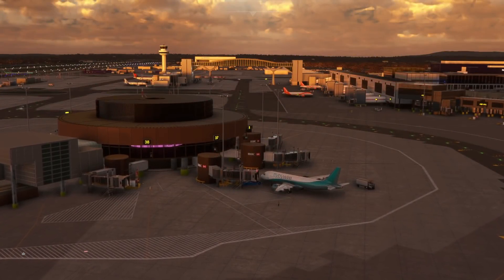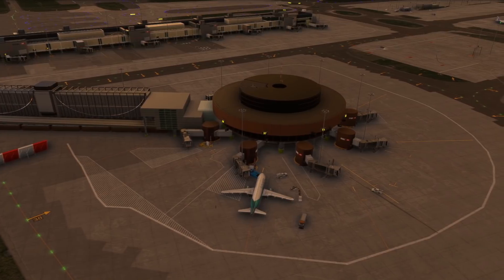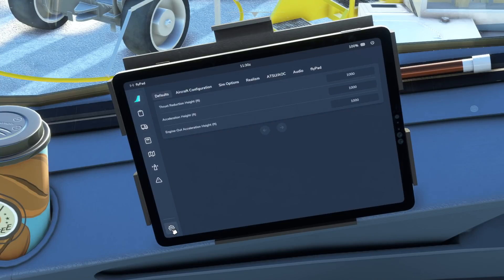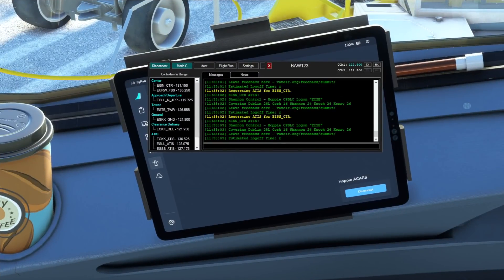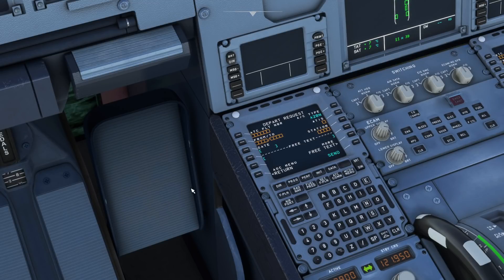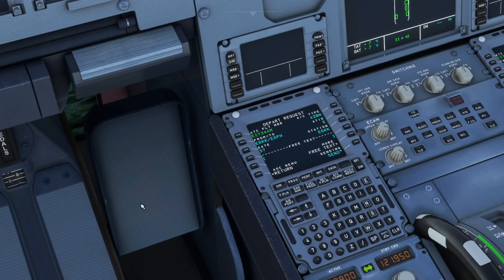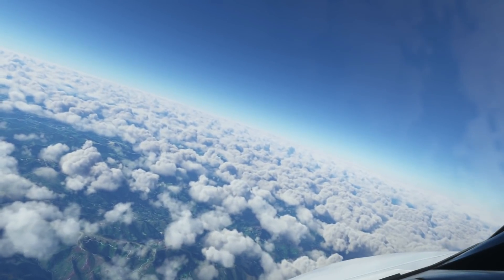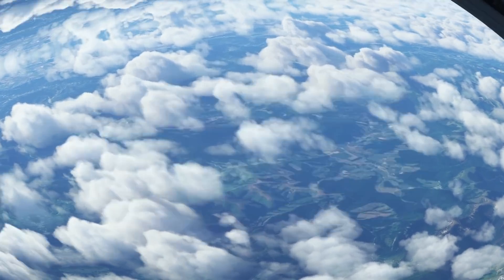FlyByWire Adds CPDLC (Pilot & ATC Messaging) - How To Use Tutorial | A320NX - MSFS 2020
For those flying on an online netowrk wuch at VATSIM or IVAO, then this new feature is a fantastic new addition to the A32NX. This allows pilots and ATC to send messages to each other, reducing the need for radio communication, which is wonderful when the radios are congested. In this video, we'll look at how we set all this up from scratch and get a departure clearance from Air Traffic Control.